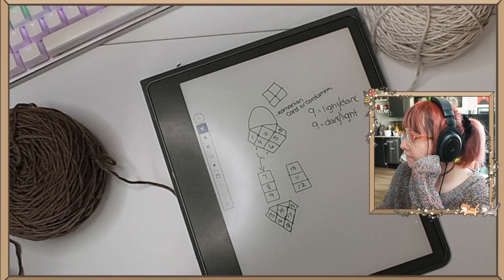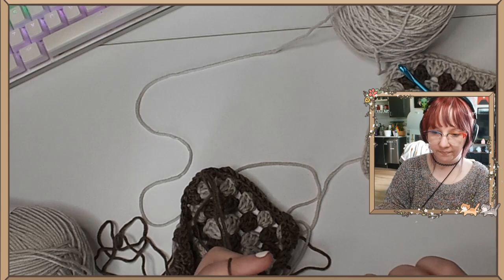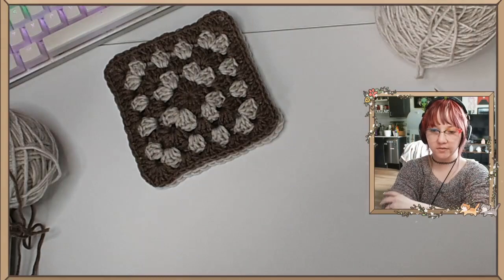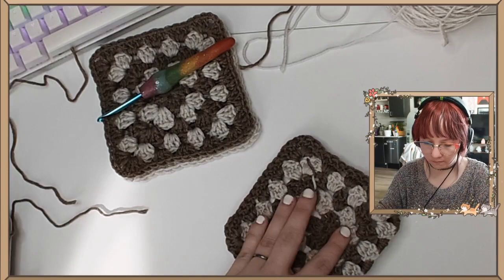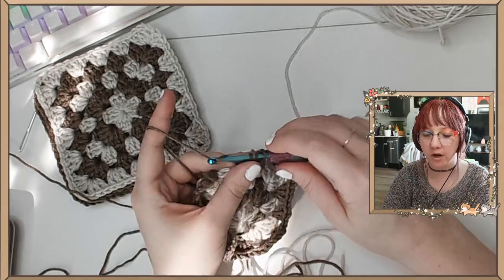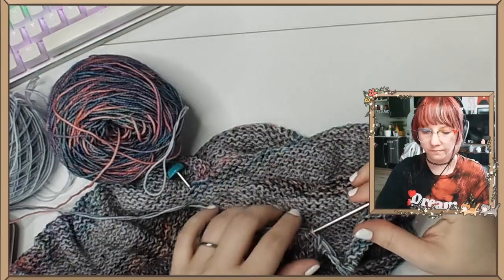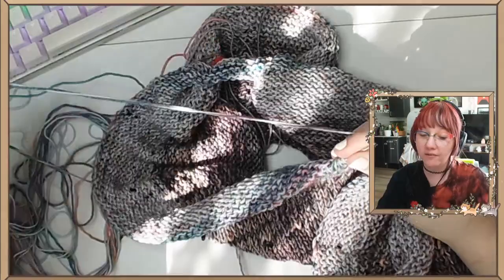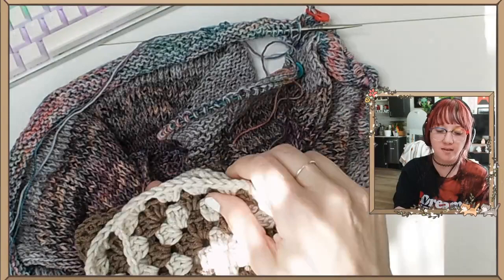Stream # Seven- Crocheting with new yarn!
This channel is about whatever I decide to talk about really. Most of the time we will be covering things related to yarn, crafts, baking, photography, and books. Sometimes we will chat about other topics, but we will see where the wind takes us.

SeanBartleyMusic.com

If you don’t know how to crochet or knit (or just don’t want to do it yourself) you’re in luck! I have a store!